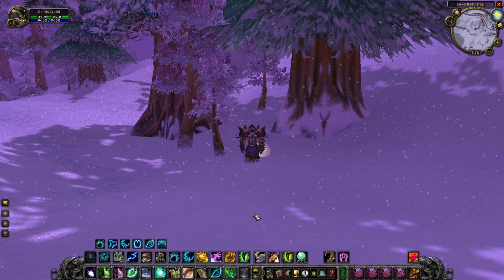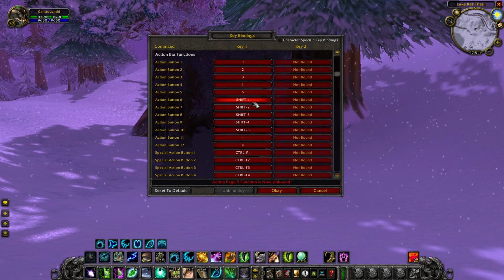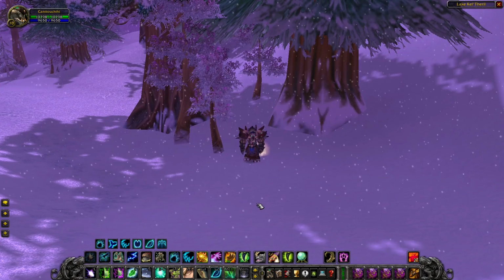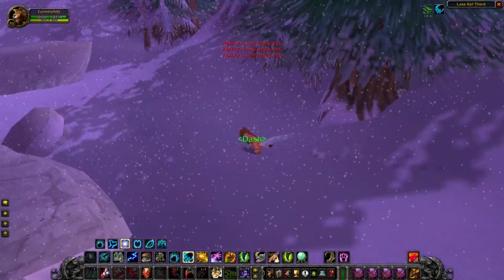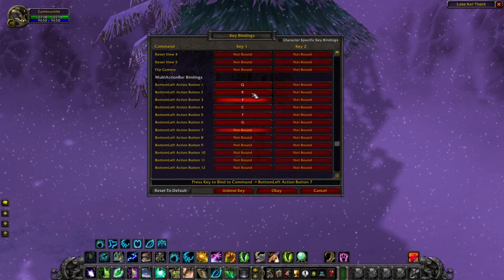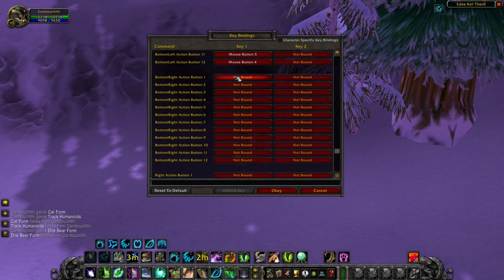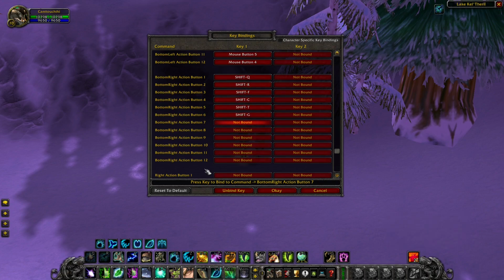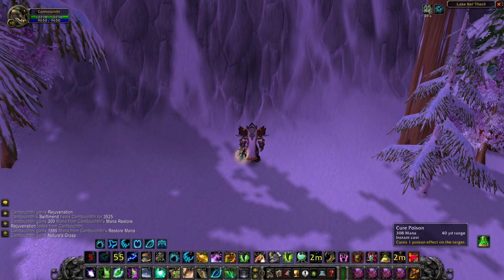Keybind Guide For Classic TBC | My Preference | The Burning Crusade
I take you through my guide of how to set up keybinds on your character for classic wow tbc. This is a matter of preference but at the same time it shows you the maximum choice of keybinds.

🔴If you enjoyed, click the button🔴
                 Smash the likes!
🕘 Channel goal Is to build a community before I start streaming on Twitch.
🕘 World of Warcraft will be the priority on this channel. You never know in the future though.
🕘 A couple of month until classic wow tbc comes out. hopefully if you guys make it happen for me, I will be there streaming on Twitch. It is all up to you guys!
💬 I will soon make social media accounts as well.